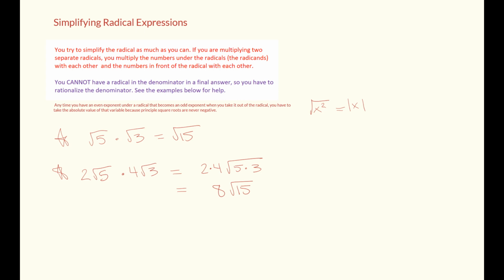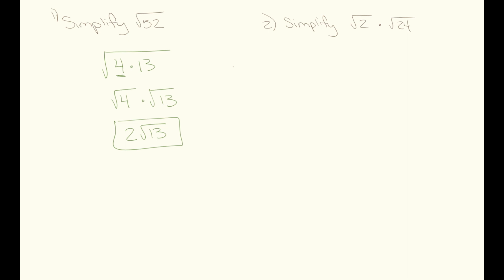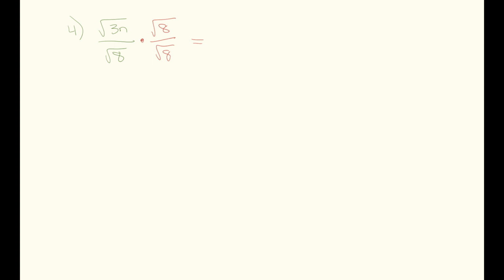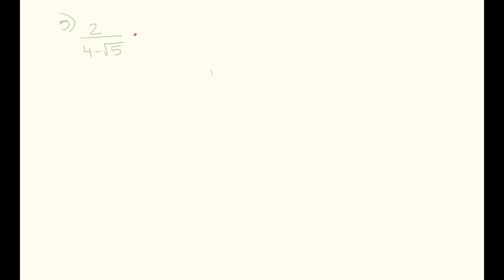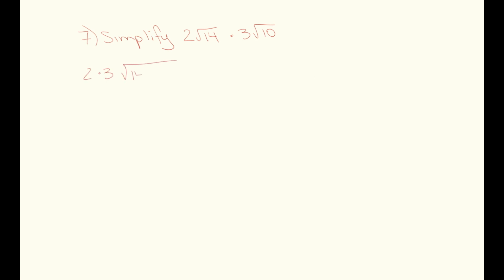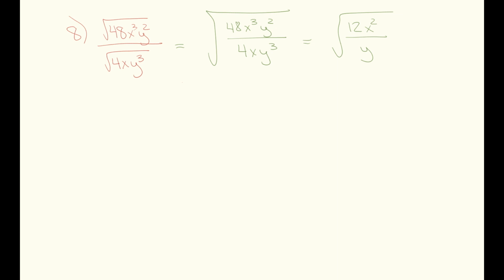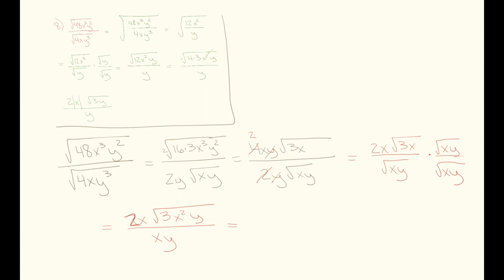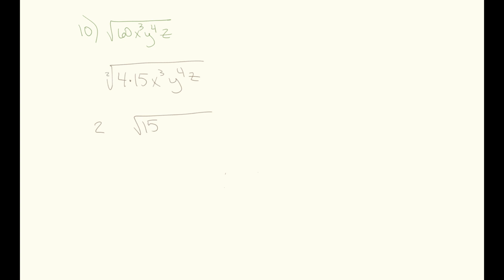Simplifying Radical Expressions